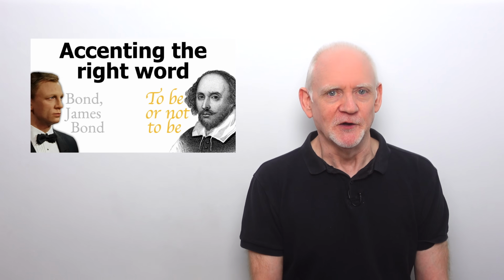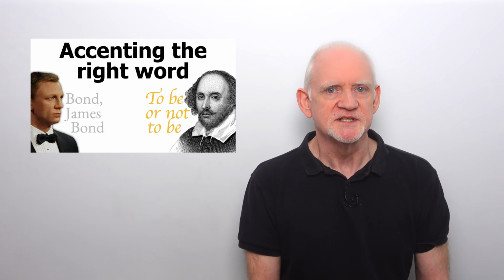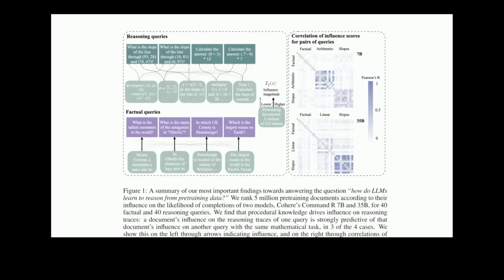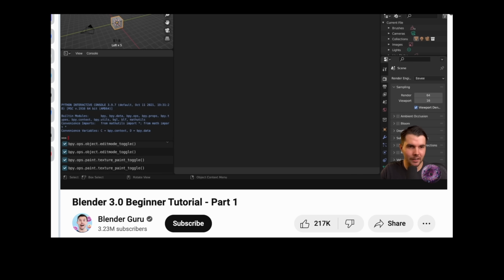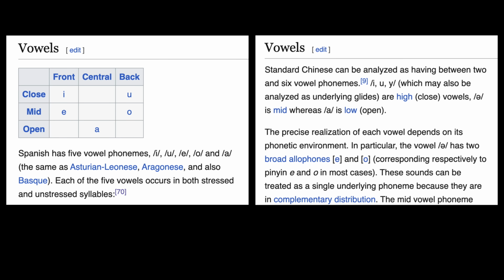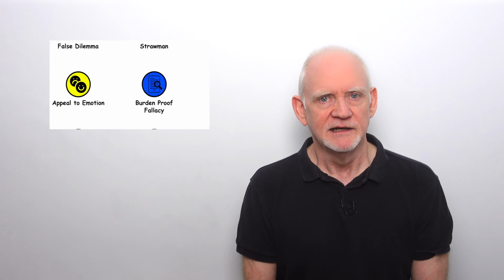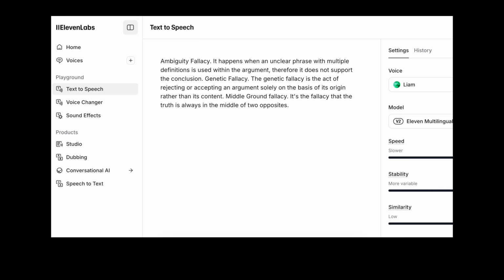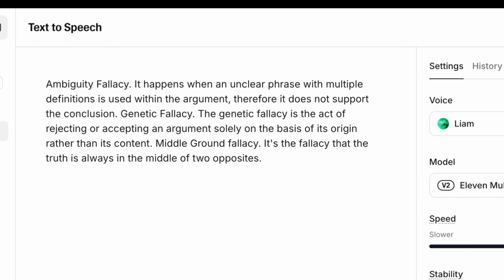English features YouTubers (and AI) get wrong?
Faster, safer and smarter than default browsers. Fully-featured for privacy, security, and so much more. Get the faster, better Opera browser for free
What do YouTubers, AI speech and non-native/L2 speakers of English have in common? In this video I explore two expressive features of English that are now widely ignored!
0:00 Introduction
1:29 YouTube and editing
9:09 From mistake to innovation
12:25 Weak Forms and YouTube
16:10 Deaccenting
22:34 Why YouTube?
25:13 AI speech